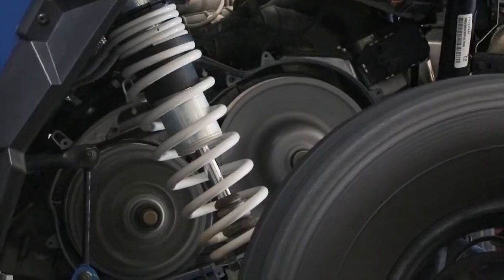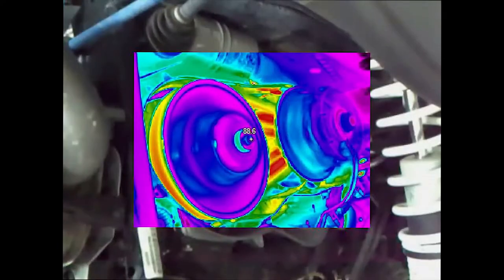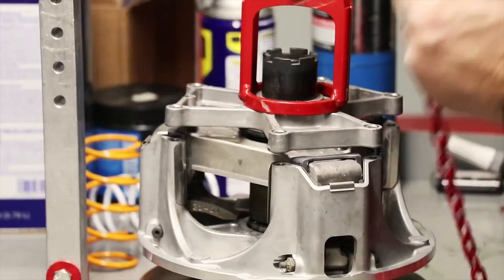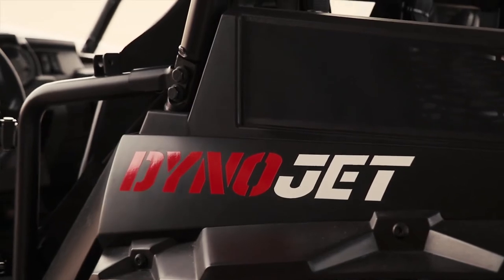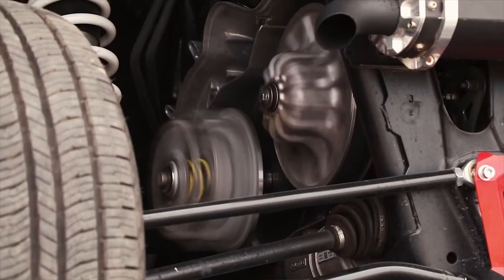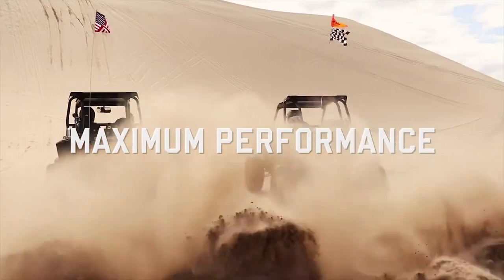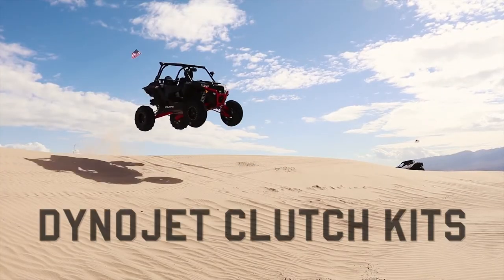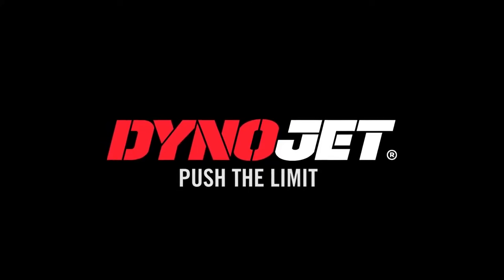Dynojet Clutch Kits Help Your UTV Handle Top Performance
Crave better performance from your UTV? Tired of your drive belts wearing out prematurely? We've engineered Dynojet Clutch Kits to lengthen your belt life, keep your clutch running cooler and allow you to customize your UTV based on how you plan to drive.

Don't settle for stock — master any terrain with a Dynojet Clutch Kit for Polaris, Can-Am or Wildcat XX UTVs. After engineering the Power Vision 3 flash tuner, we found that the stock clutch setup on UTVs falls short when it comes to performance. You can let the hammer down and go all out, as Dynojet's Clutch Kits are backed by countless hours of research and development.